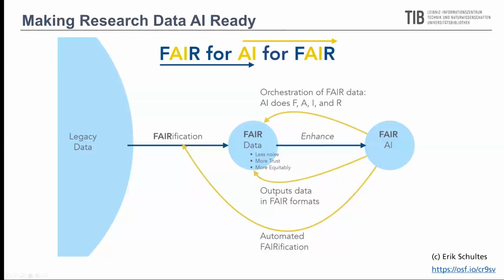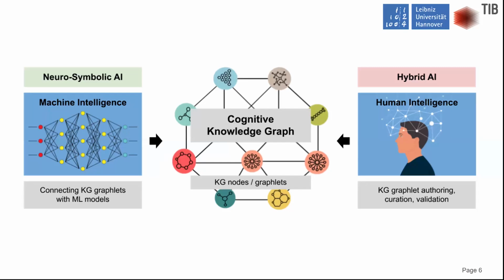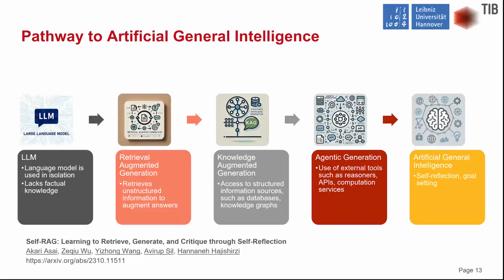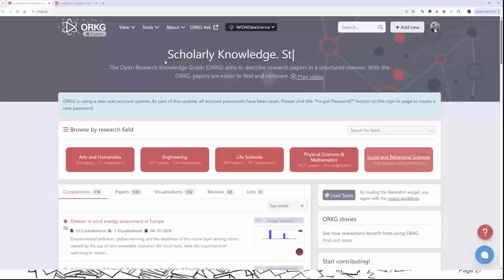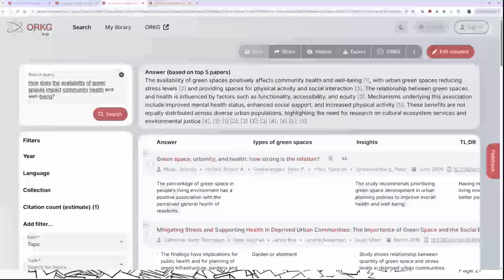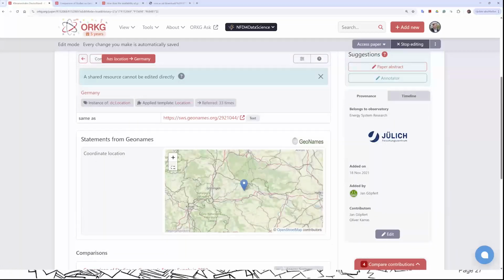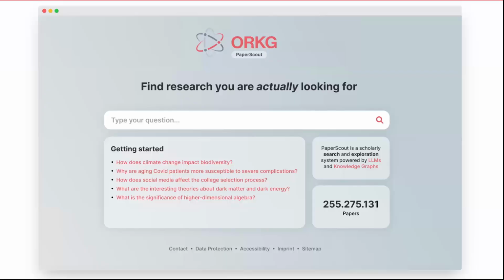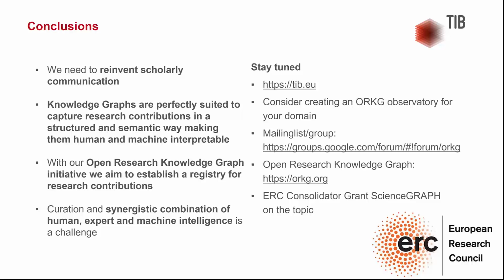From Research Data towards Leveraging AI for Research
NFDI Physical Sciences Joint Colloquium with: Sören Auer, director of the TIB and head of the Data Science and Digital Libraries research group, has received various awards, including an ERC Consolidator Grant from the European Research Council and leads several large collaborative research projects, such as the EU H2020 flagship project BigDataEurope.